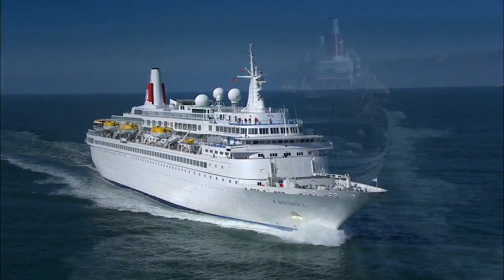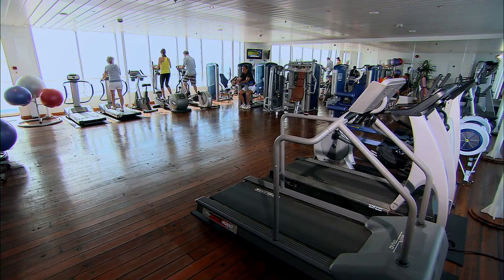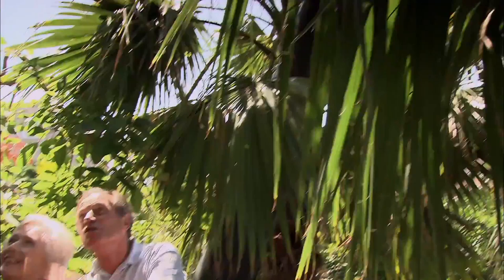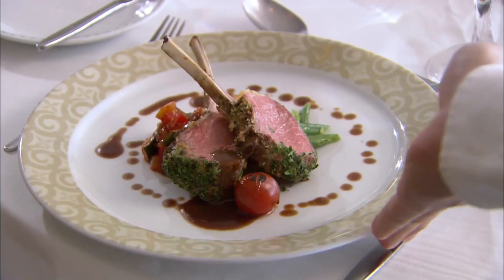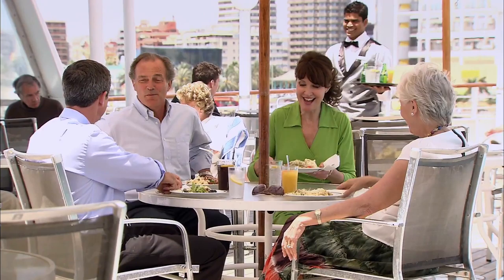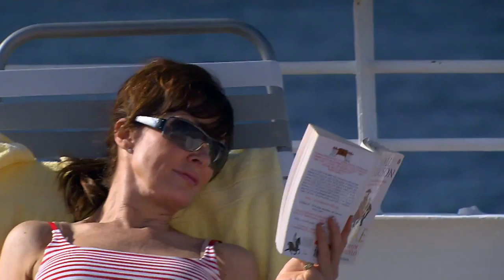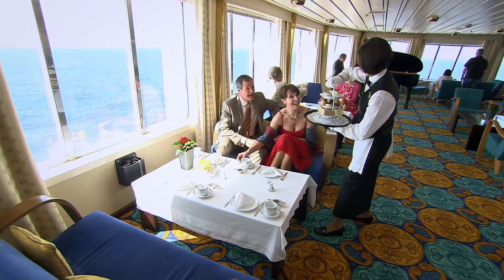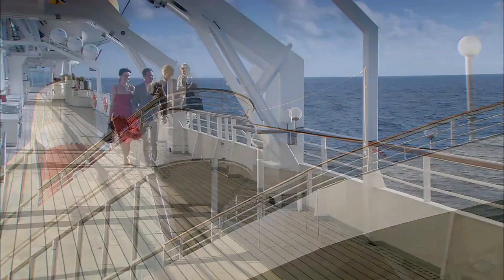Fred Olsen - Boudicca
Fred Olsen Cruise Lines - Boudicca